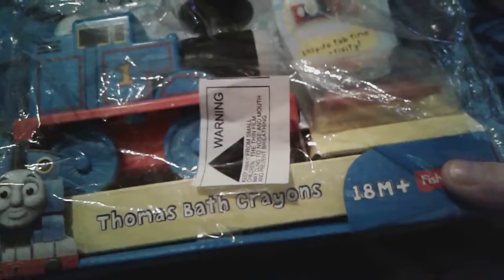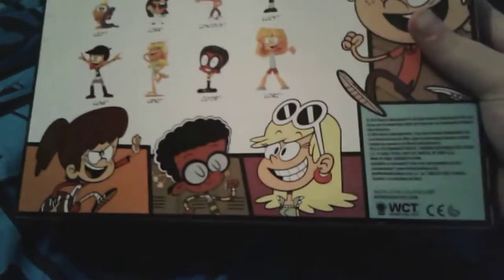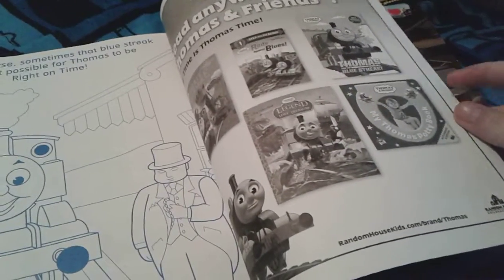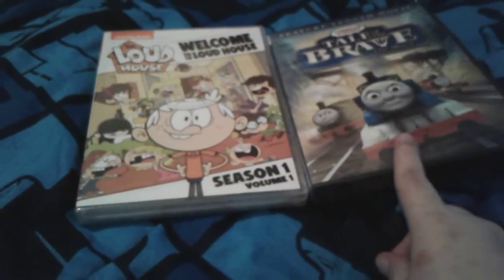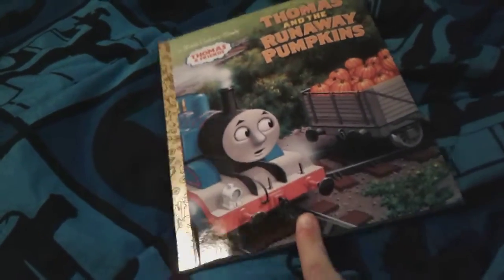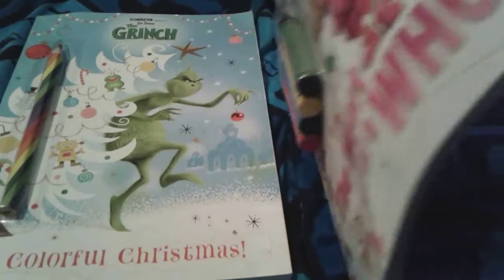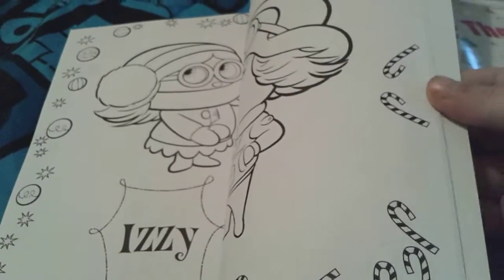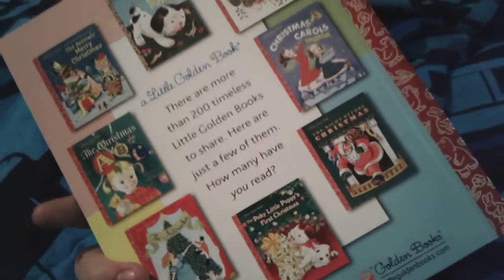My Christmas Present Haul Part 1